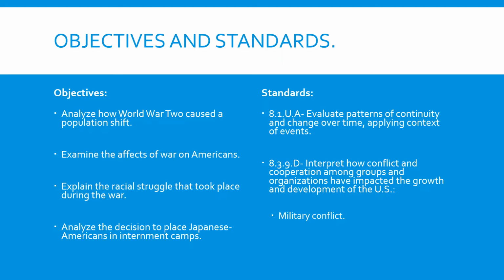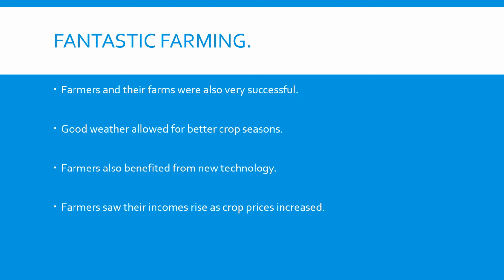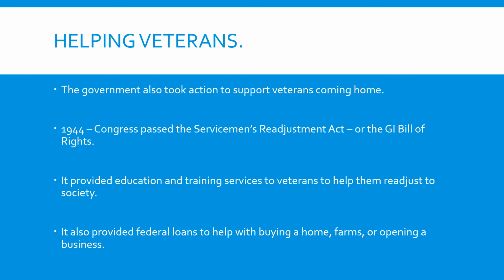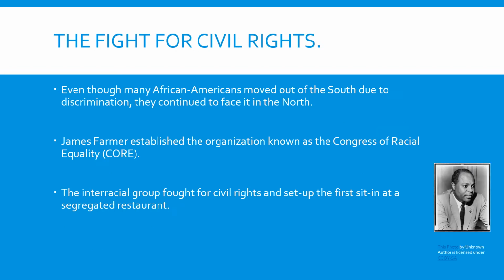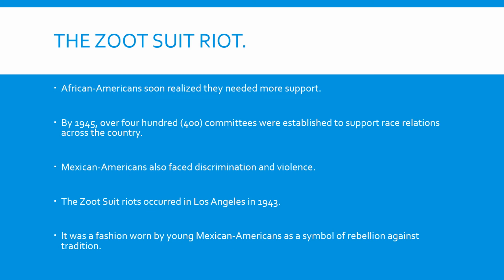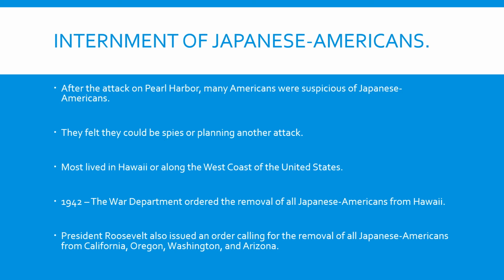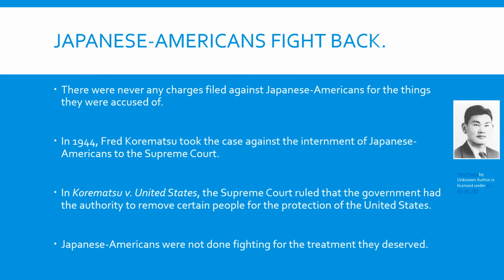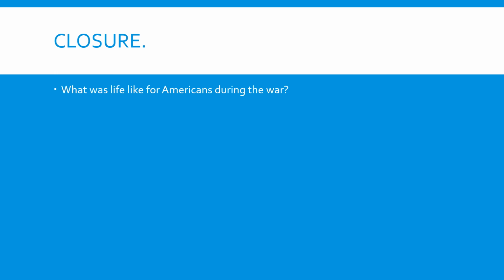War on the Homefront 1